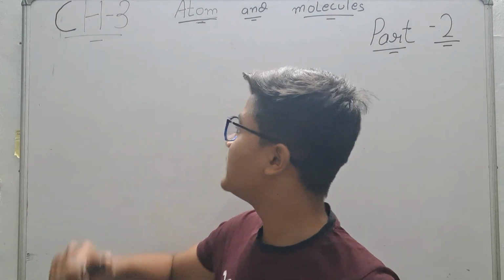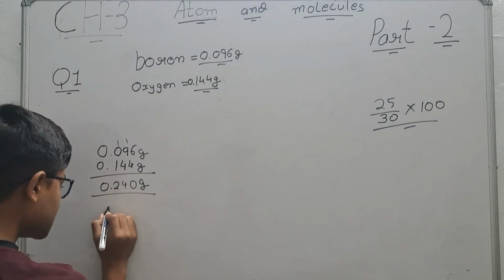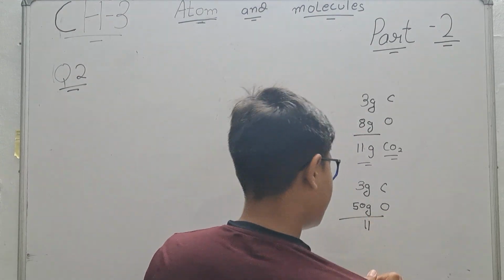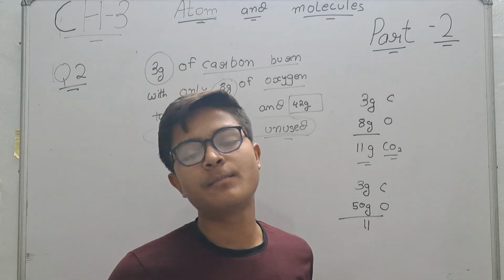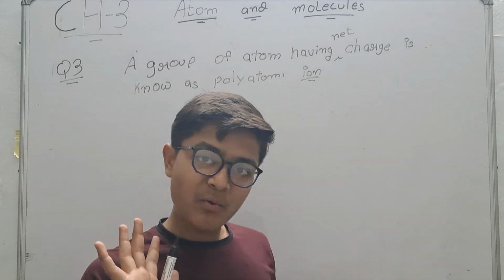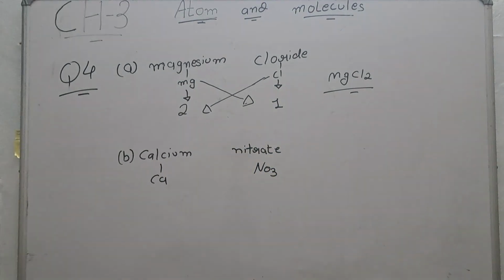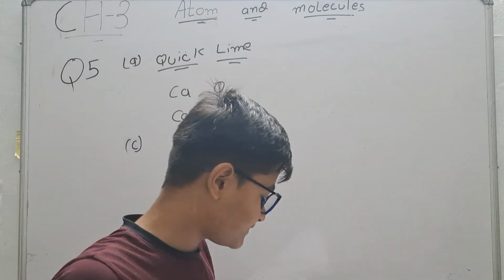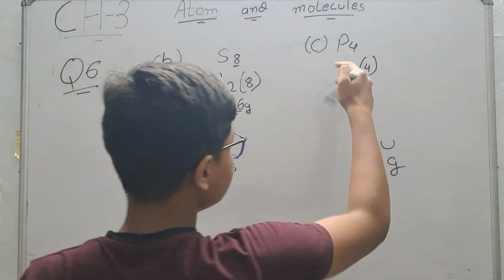ch 3 atom and molecules class 9th science part 2 GSEB , CSEB